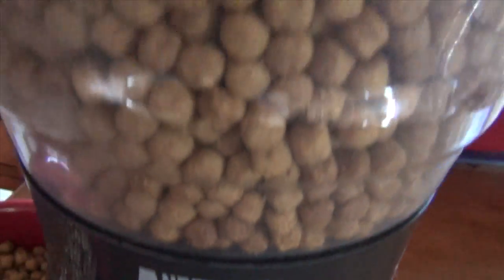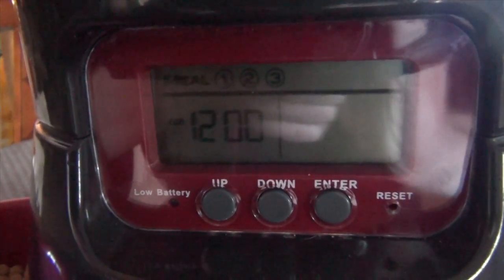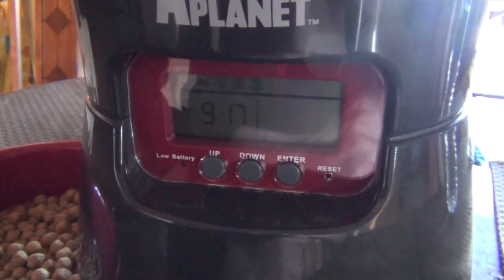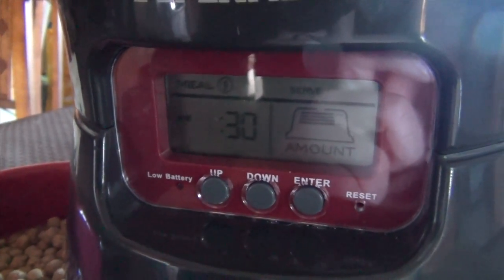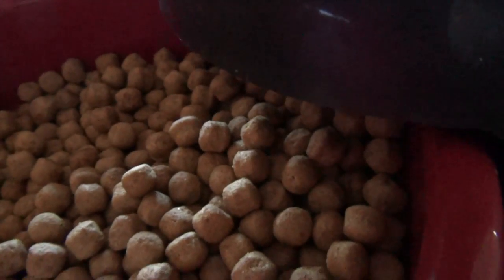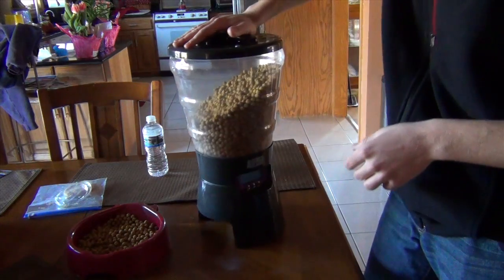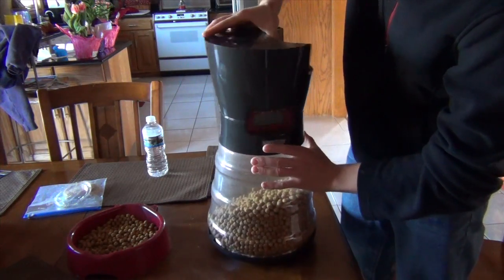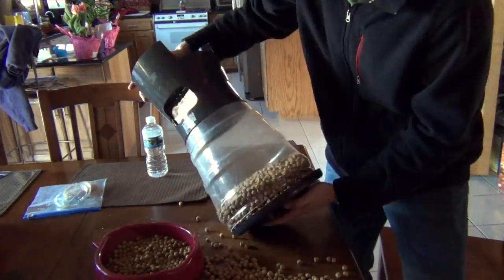Animal Planet Programmable Electronic Pet Feeder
Review of the Animal Planet  Programmable Electronic Pet Feeder